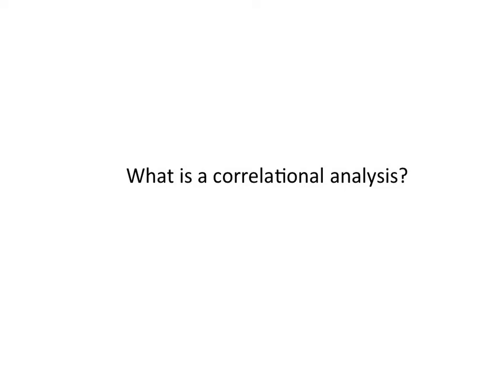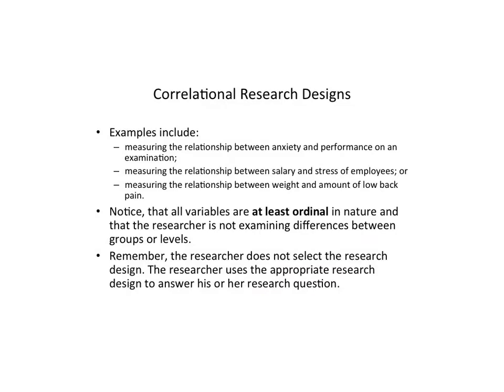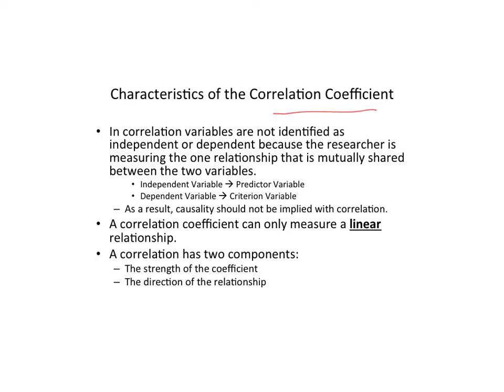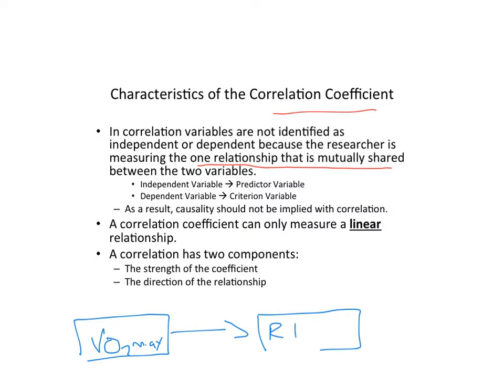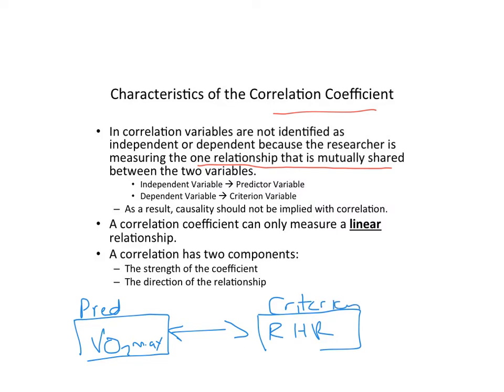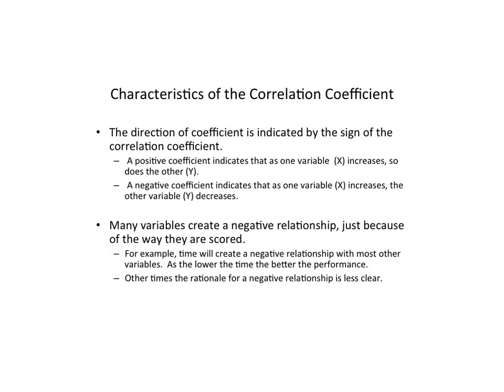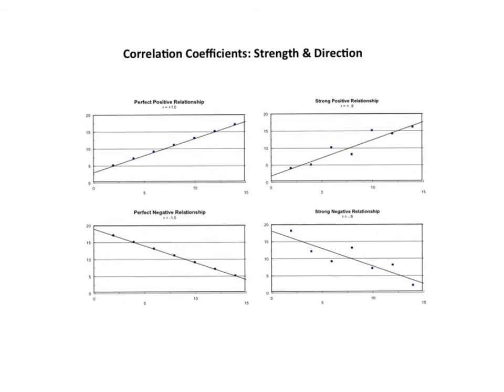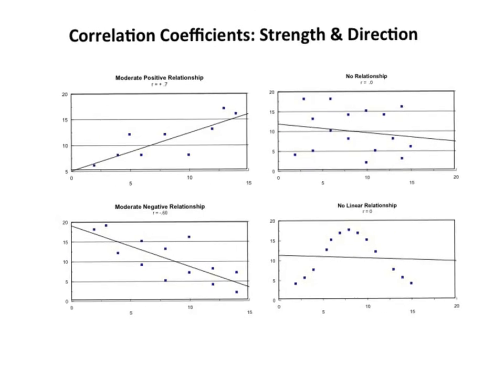Correlational Analysis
Describes the basics of a correlation coefficient